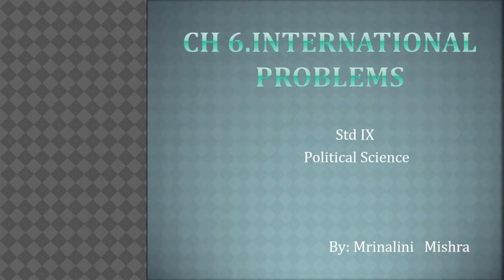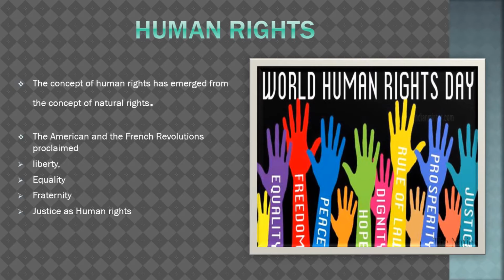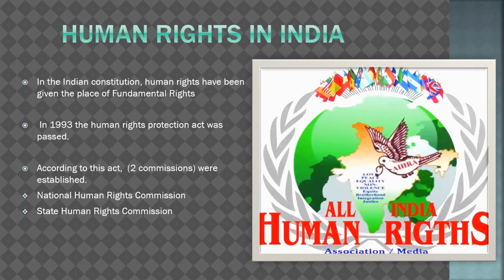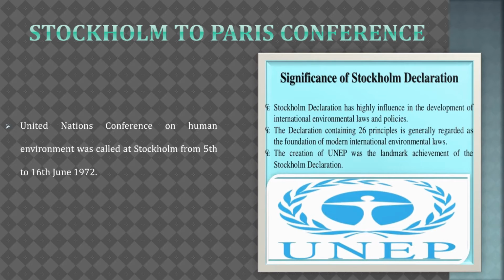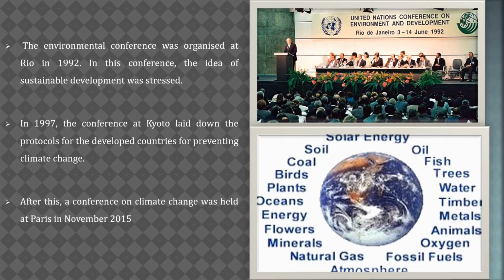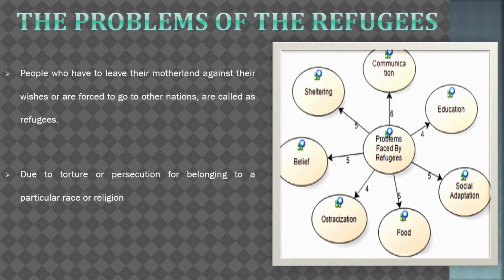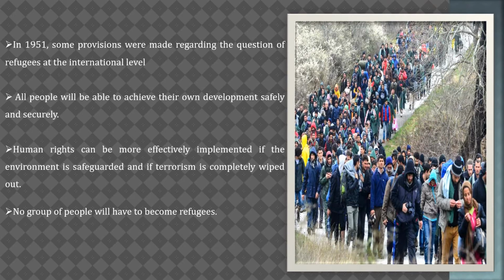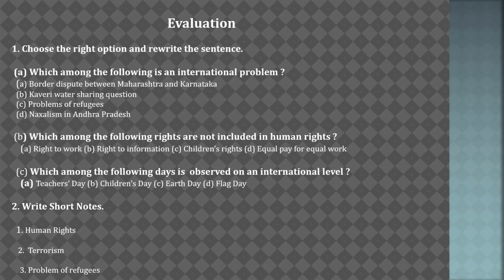Standard: IX , Subject: Pol. Science , Topic: International Problems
This Video is Presented by Mrs Mrinalini Mishra,
explaining the topic '  International Problems'.